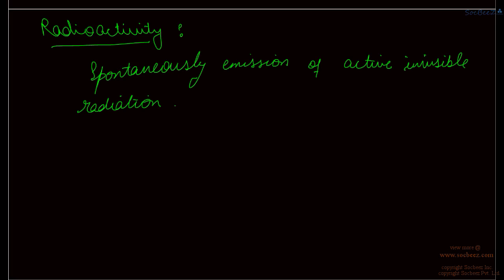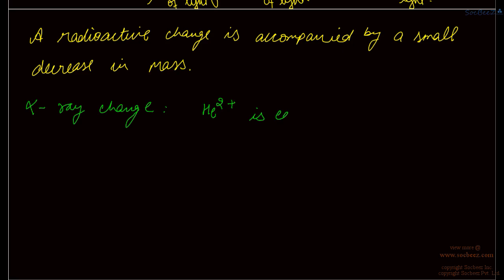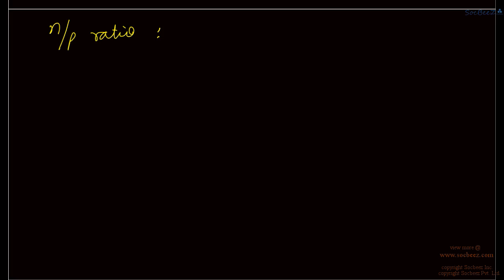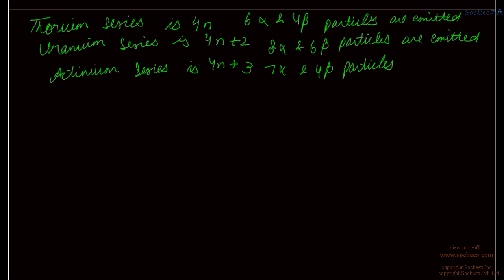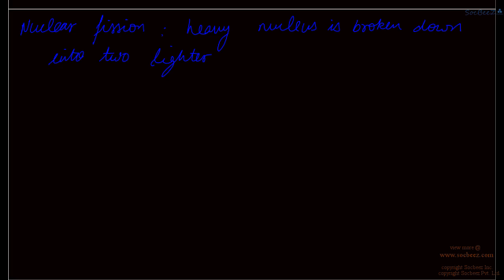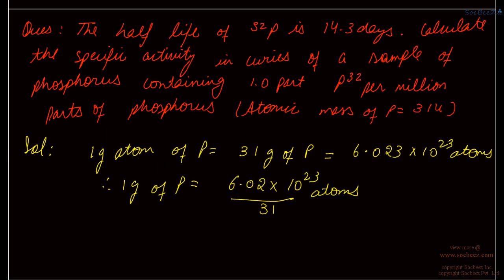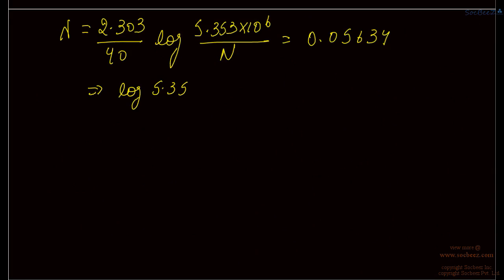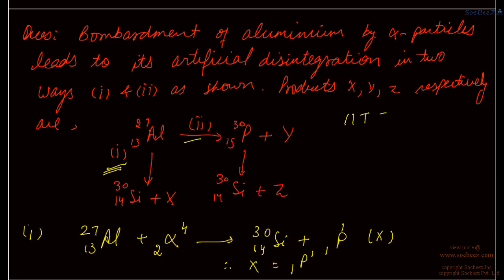Physical Chemistry Crash Course (JEE/NEET) - P12 - Nuclear Chemistry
This video starts with quick revision of Nuclear Chemistry theory and then how to solve problems related to it